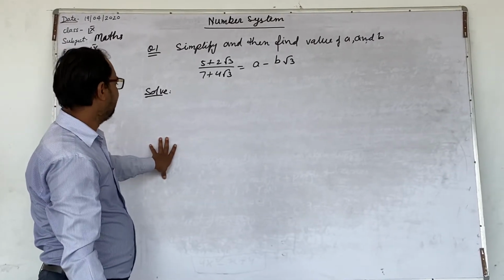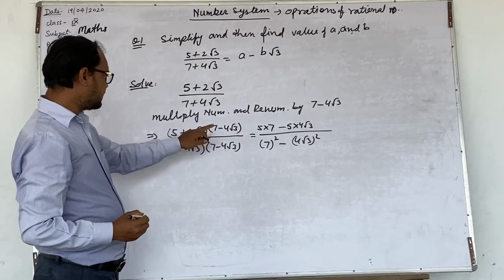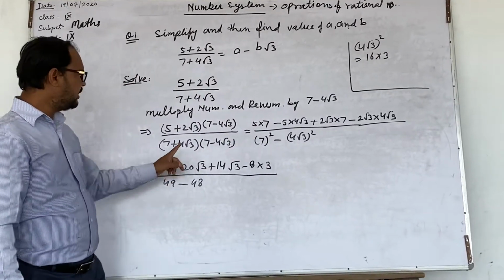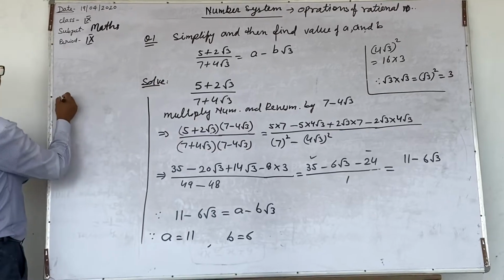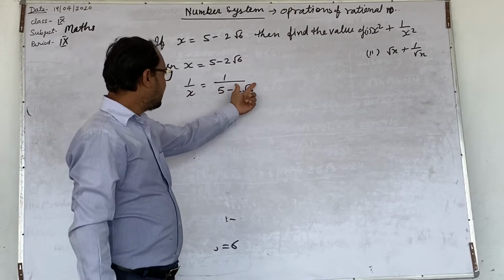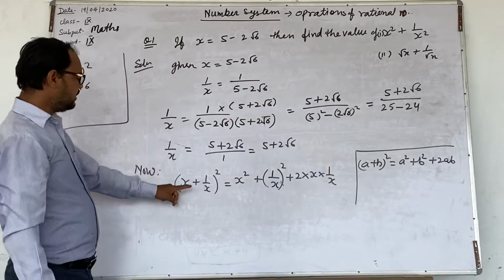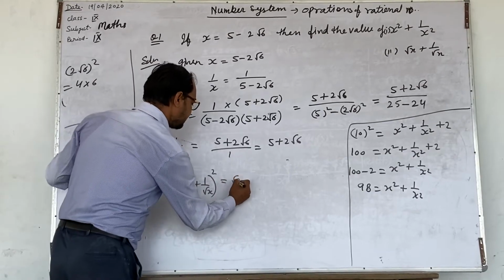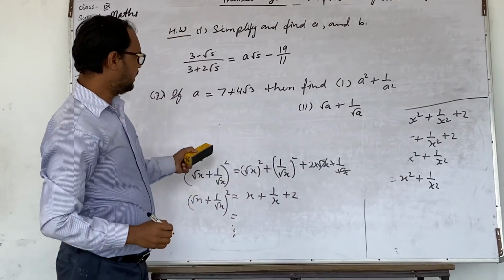Number system by Imam sir class IX | Part 8